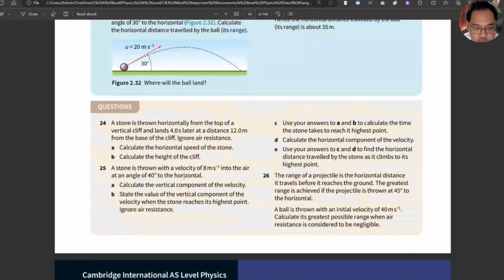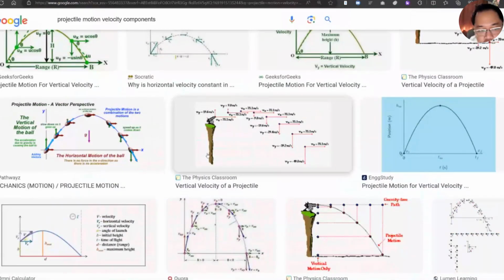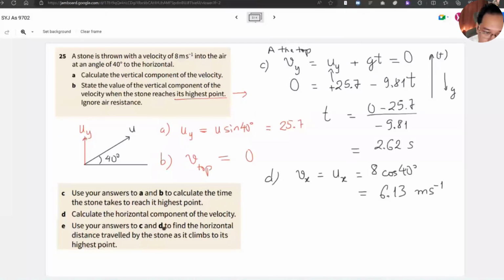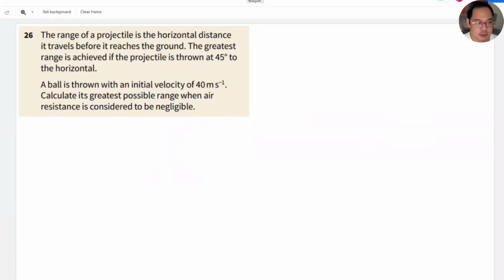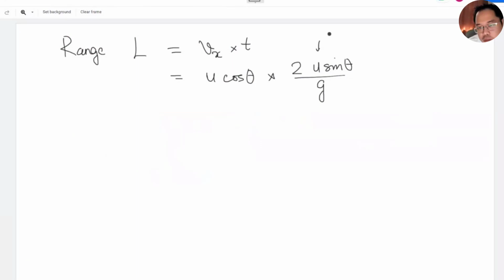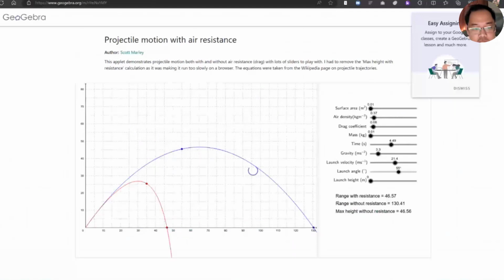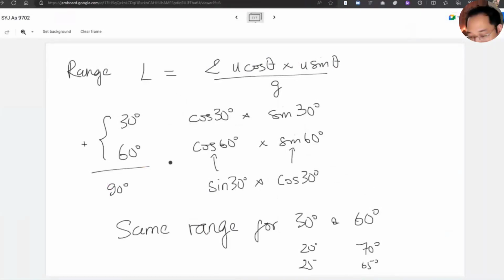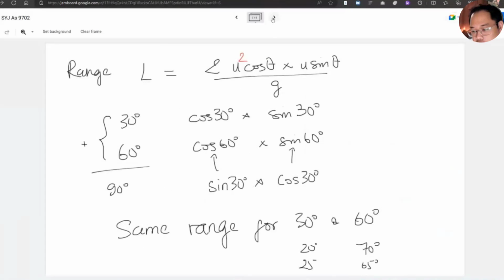2.3 Maximum range the flight time of a projectile motion